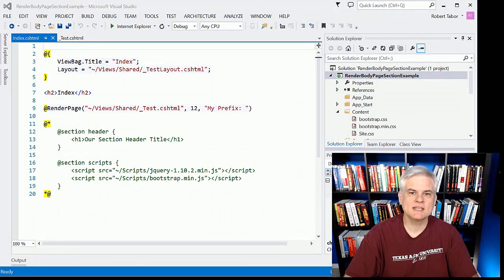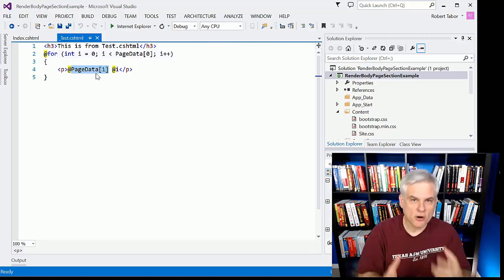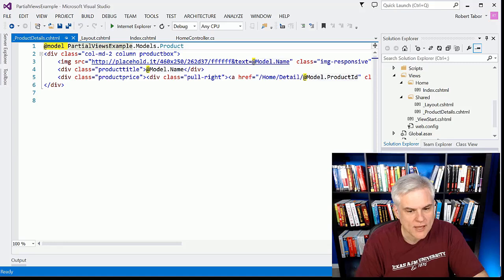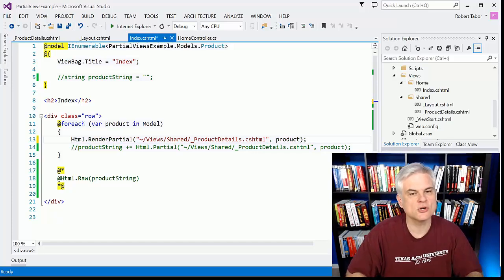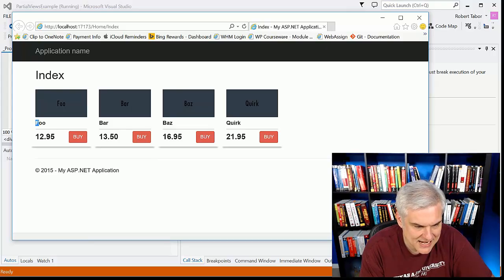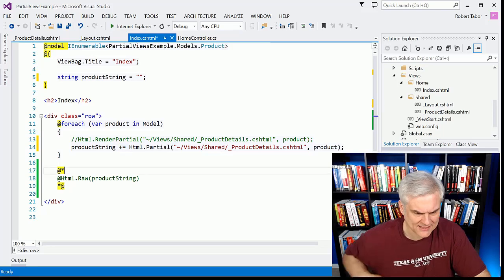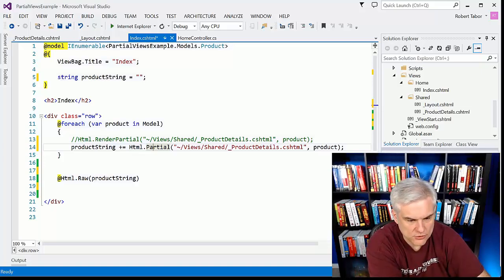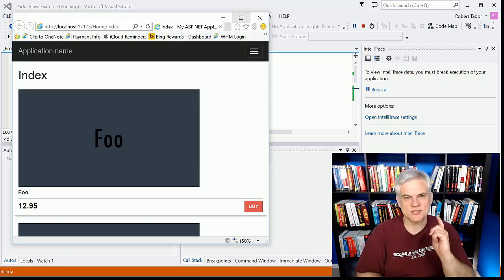ASP.NET MVC 5 Fundamentals - Lesson 23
Lesson 23 - Partial Views